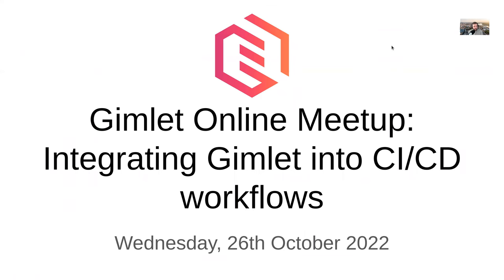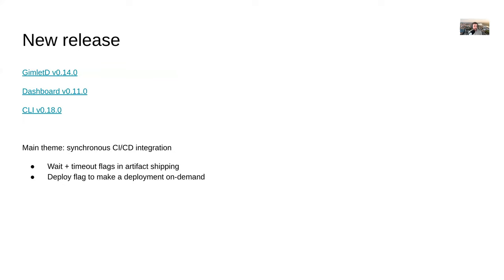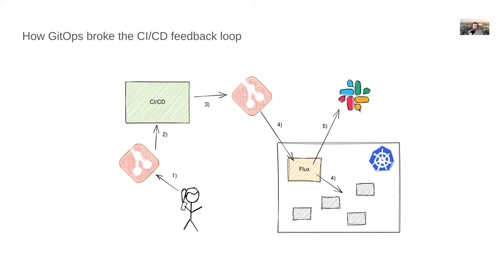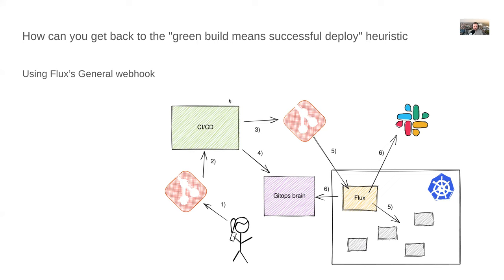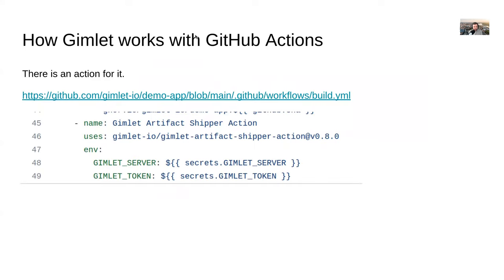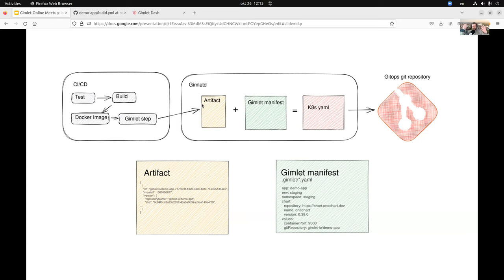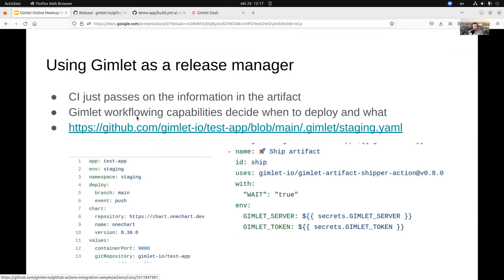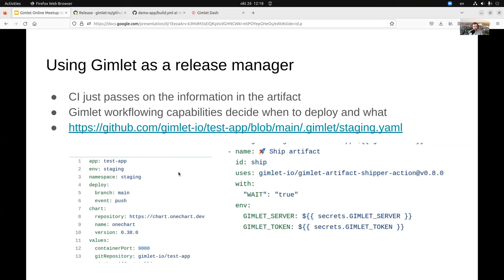Gimlet Online Meetup: Integrating Gimlet into CI/CD workflows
Recording of the second Gimlet online meetup. Topic is Integrating Gimlet into CI/CD workflows

00:00 Intro
01:05 Recent events
02:20 New release
03:30 Gitops and CICD green builds
05:10 Flux CD Notification facilities
08:30 Gimlet + CI/CD interop
11:15 Gimlet artifact processing
13:01 Gimlet as a Deploy API
16:00 Gimlet as a release manager
18:58 CI/CD showing the gitops commit statuses
21:00 Deploy API or release manager?